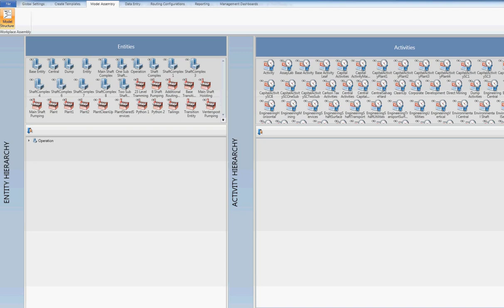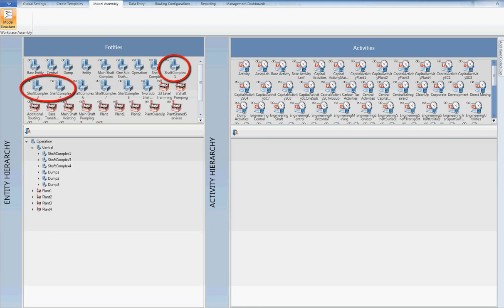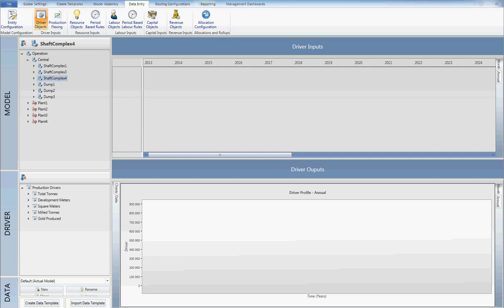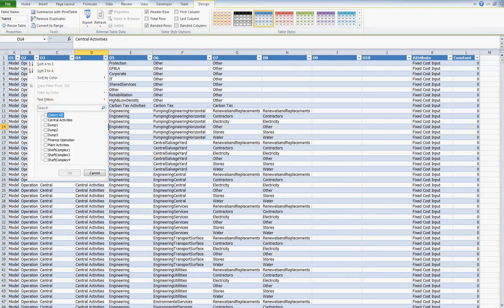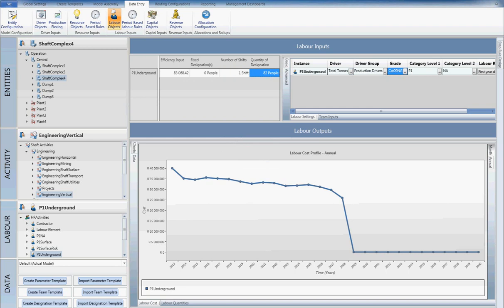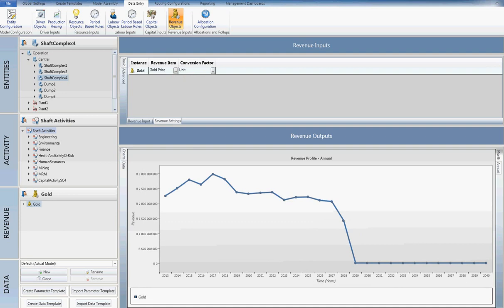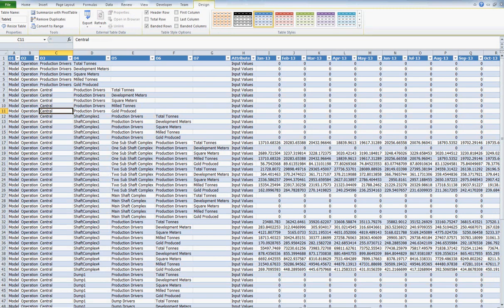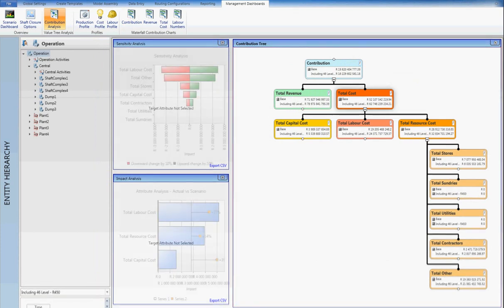Cyest LoM Economics Demo Video (2)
Driver based costing for a mine production schedule. Operational Optimisation by understanding levers that management can control to improve the operational efficiency.